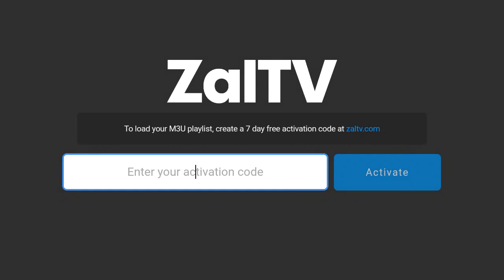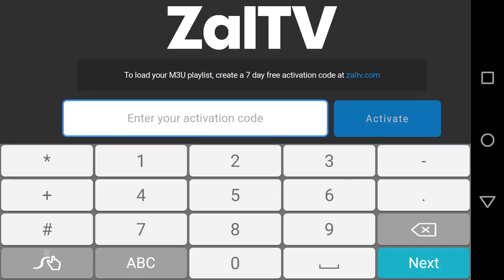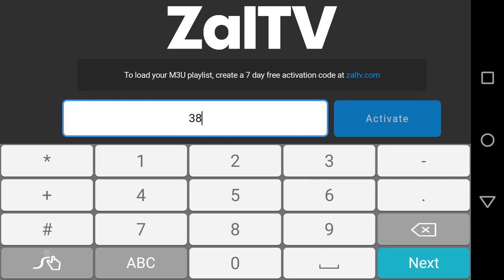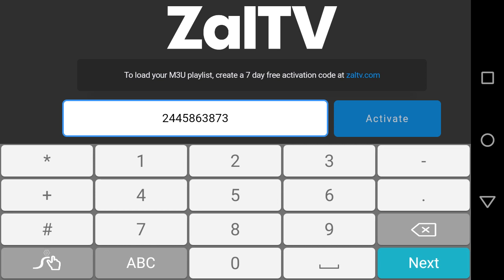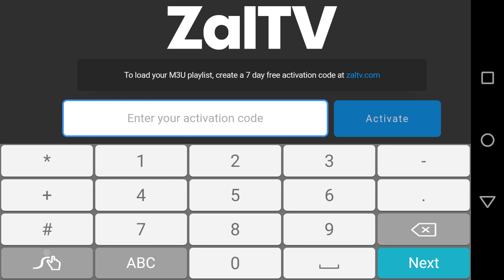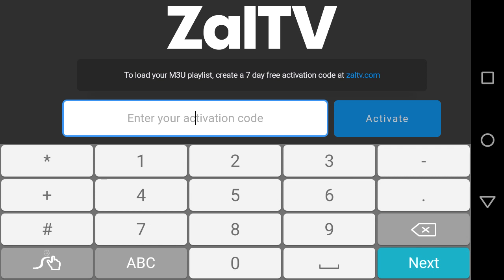zaltv world channel Update | s f official